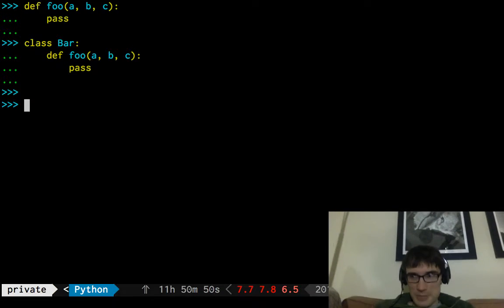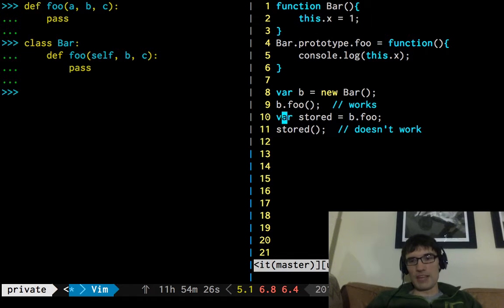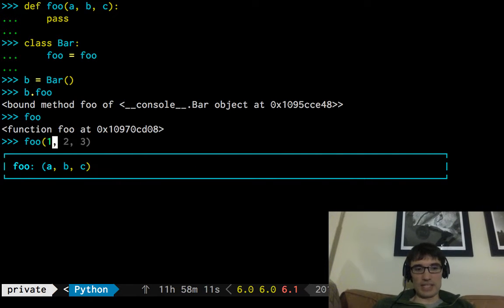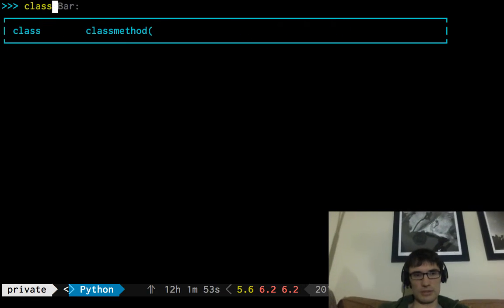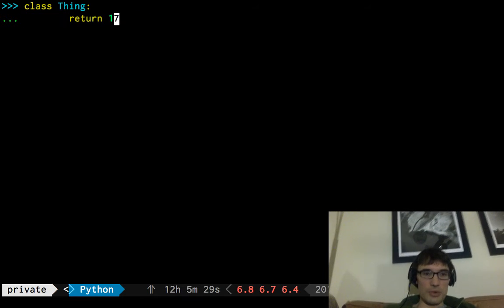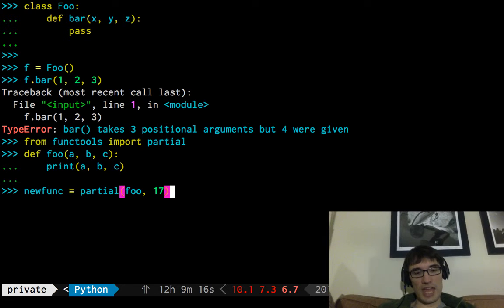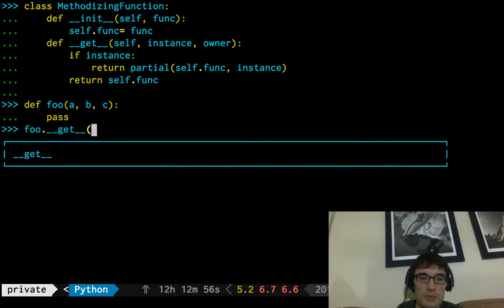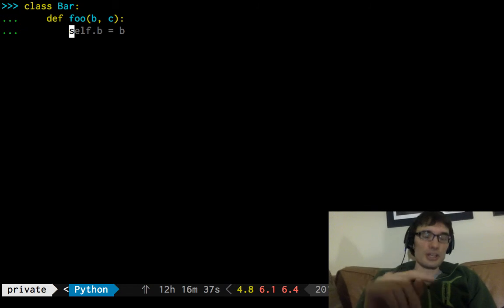Thomas Ballinger Live Stream